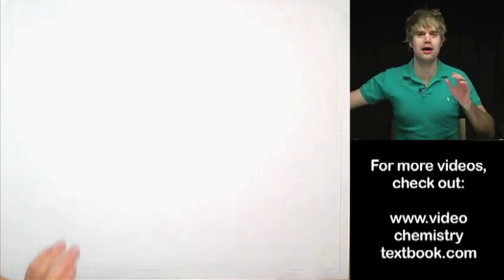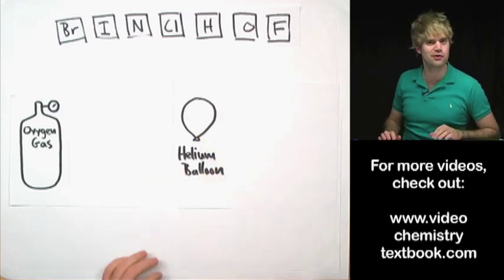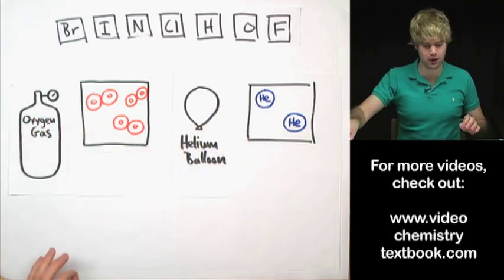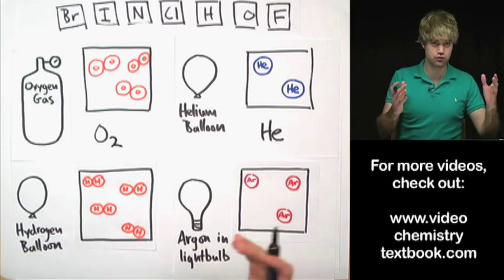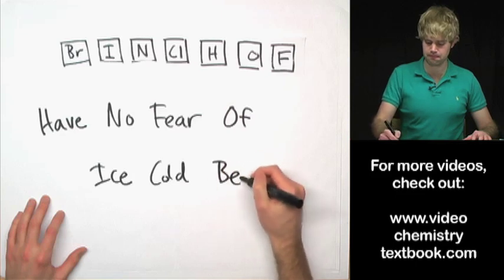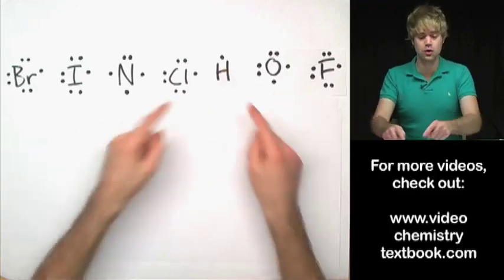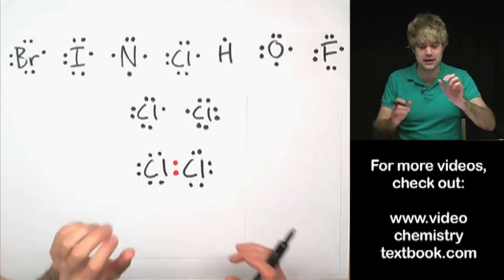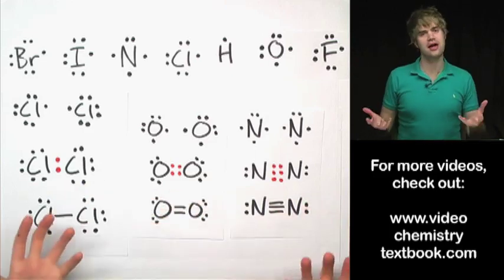What are the Diatomic Elements?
Learn what the diatomic elements are, how to remember them, and what they look like. Diatomic elements are all gases, and they form molecules because they don't have full valence shells on their own. The diatomic elements are: Bromine, Iodine, Nitrogen, Chlorine, Hydrogen, Oxygen, and Fluorine. Ways to remember them are: BrINClHOF and Have No Fear Of Ice Cold Beer.